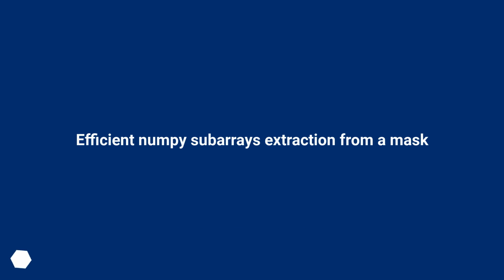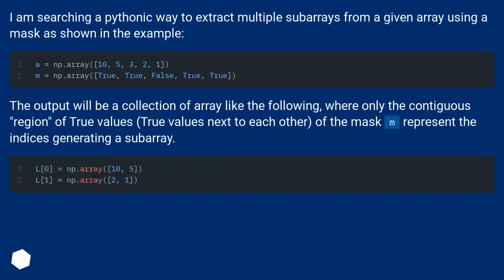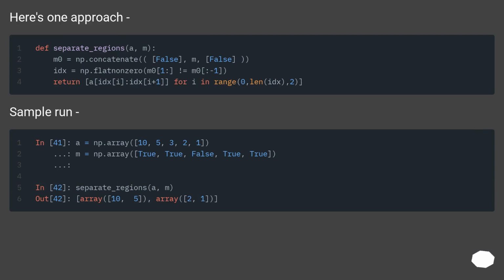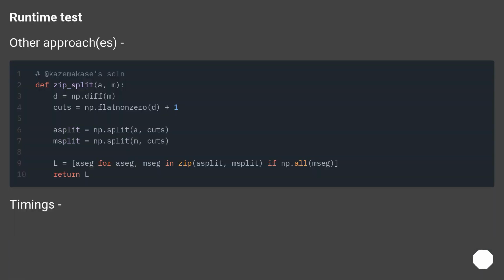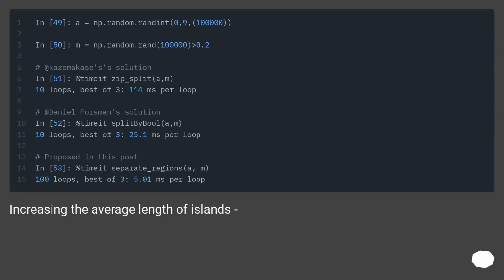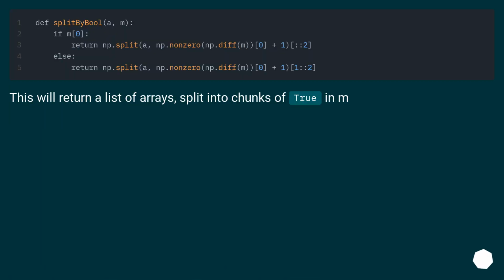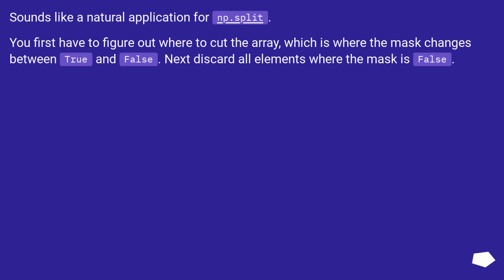Efficient numpy subarrays extraction from a mask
Chapters
00:00 Question
00:39 Accepted answer (Score 3)
01:46 Answer 2 (Score 2)
02:03 Answer 3 (Score 1)
02:39 Thank you